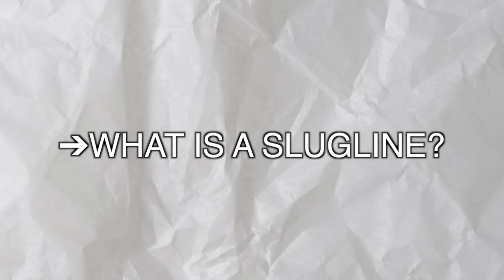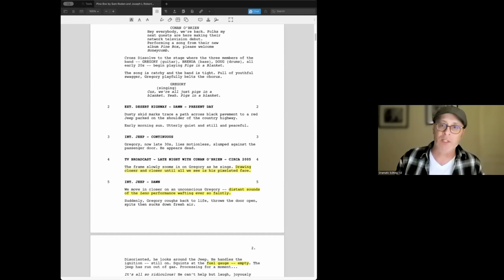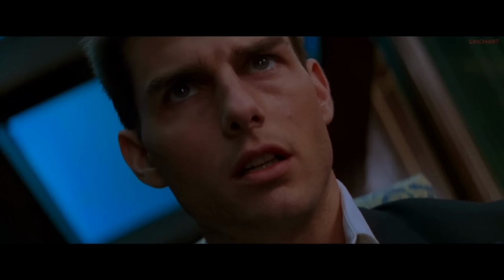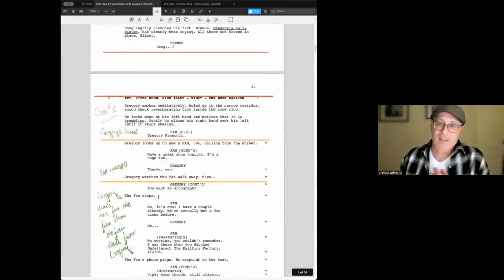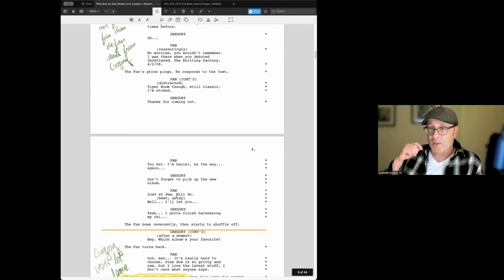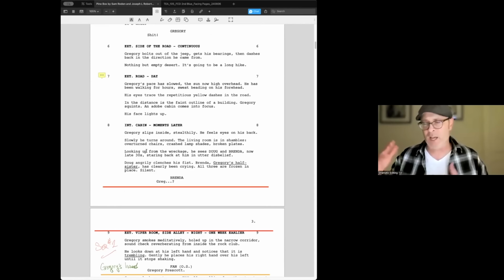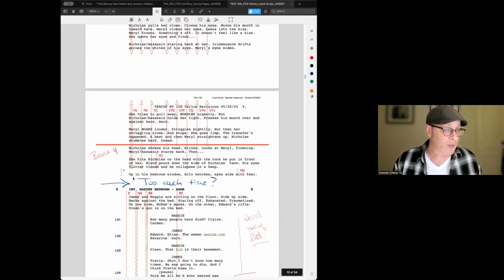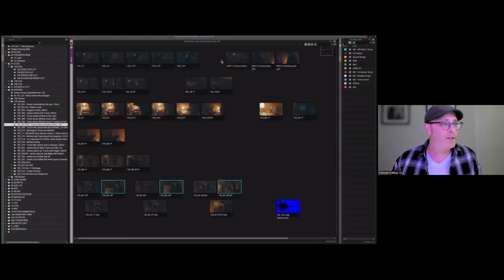Don't EDIT Scenes Without BEATS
I help editors level up into feature films, TV, and documentaries by cutting the kind of scenes that get them hired Showing a key scene from Mission Impossible, pro editor Josh Beal, ACE shows how editors break down scenes into beats and use story turns for editing strategies.

THIS GUY EDITS (TGE) is a YouTube channel by film editor Sven Pape, an A.C.E. award nominee whose credits include work for directors James Cameron, Joseph Gordon-Levitt, and Sundance filmmaker Mark Webber.